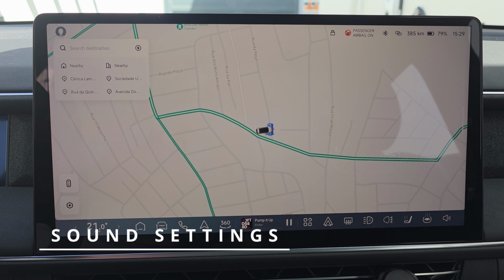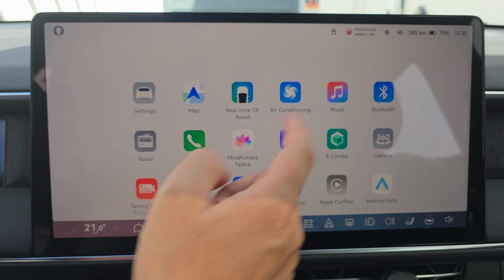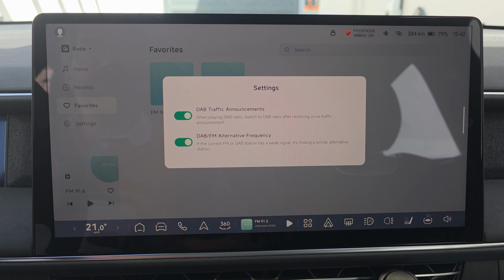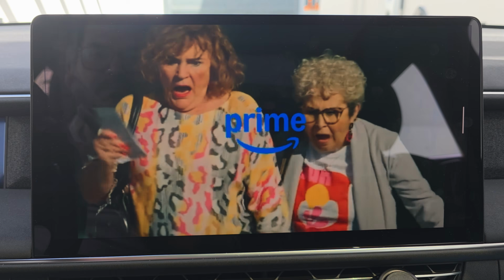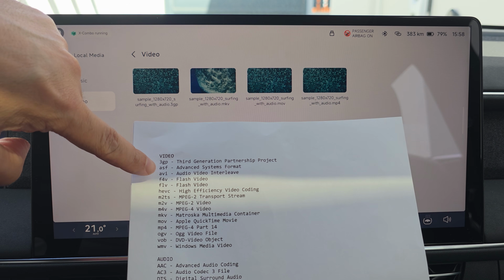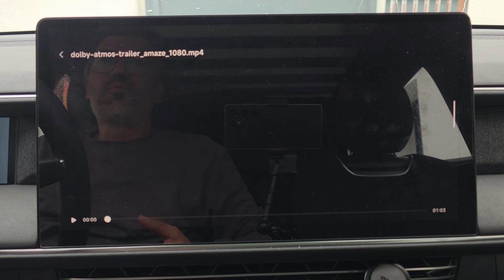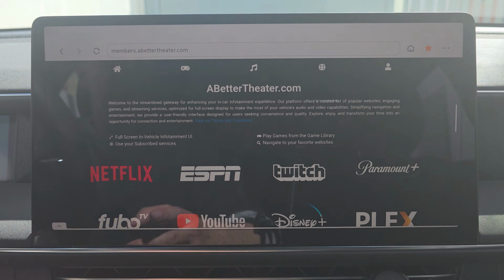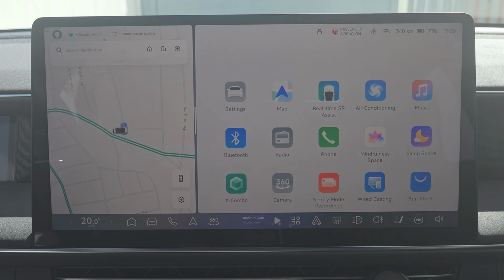XPeng G6 Multimedia System Full Guide (OS 5.6) | Music, Video Playback, and Local Media Tests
In this video, I’ll walk you through the complete multimedia system of the XPeng G6, now updated with OS 5.6.

We'll explore all the music and video apps available in the car, including how to enable video playback while driving, how the sound system settings work (equalizer, sound effects, volume control, front & rear mute), and how to maximize your entertainment experience.

I’ll also show you detailed tests of the new Local Media app, testing various audio and video file formats—including Dolby Atmos—and explain how to stream multimedia through other sources as Android Auto, CarPlay, browser and wired casting options.

🔹Timestamps:
00:00 Introduction to the Multimedia in XPeng
00:55 Sound Settings - Equalizer and Modes
01:10 Media Sound Effects
02:16 Media Sound Equalizer
02:44 Media Sound Volume Control
03:02 Front & Rear Mute Sound
04:12 Apps and Options for Music Play
04:31 Music App Overview
05:16 Spotify App Integration
05:51 Music Search Across Apps
06:46 Bluetooth Audio Streaming
07:23 Radio FM/AM and DAB Support
09:05 TuneIn App Walkthrough
10:06 Amazon Music App Overview
10:22 XPeng App Store Options
10:47 Video & Streaming Apps Overview
11:17 How to Enable Video Apps While Driving
11:58 Amazon Prime Video on XPeng
12:53 Watch Video in Split Screen Mode
13:26 Watch Video While Driving
13:42 Youtube App on XPeng OS 5.6
14:57 Local Media App – What’s New
15:41 Testing Video Files (MP4, MKV, etc.)
18:41 Testing Dolby Atmos Video Files
20:12 Testing Audio Files (FLAC, MP3, etc.)
21:40 Using Local Media App While Driving
23:12 Android Auto & Carplay Multimedia
23:43 Browser Streaming Options
25:04 Wired Casting for Multimedia
27:48 Wrap-Up & Conclusions

Whether you're an XPeng owner, a future EV buyer, or just curious about in-car multimedia experiences, this guide covers it all!

📽️ Equipment used on this Channel:
MIcrophone for SmartPhone
Suction Cup Holder
12V Adapter for USB-C
USB-C to HDMI Converter